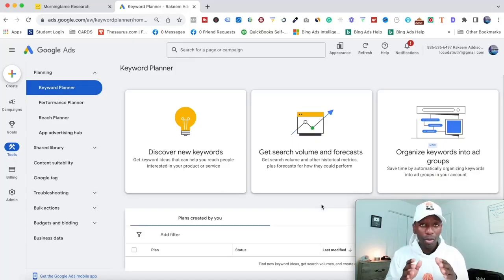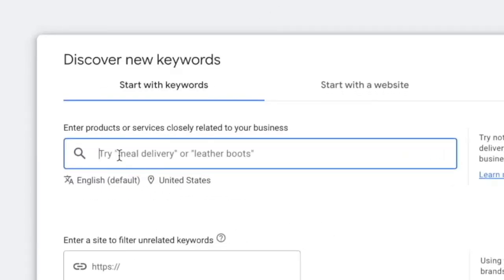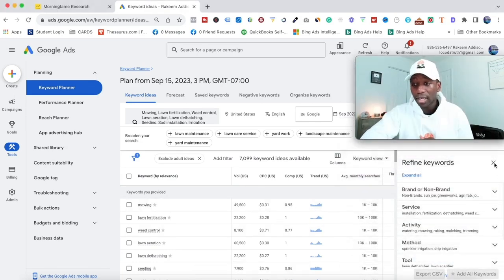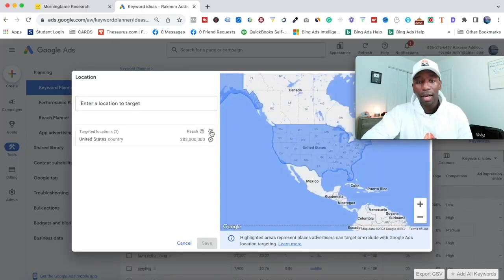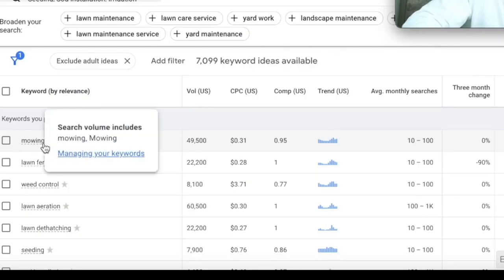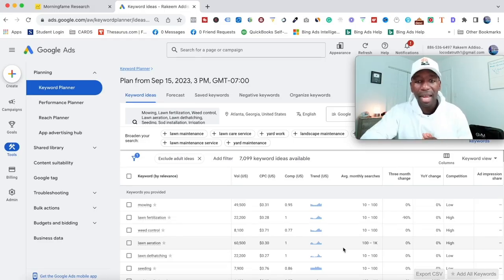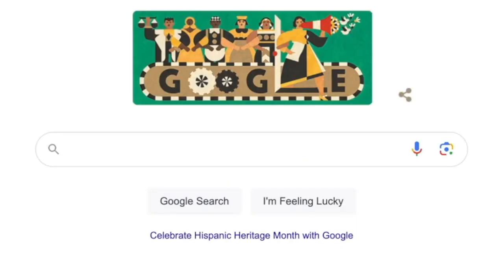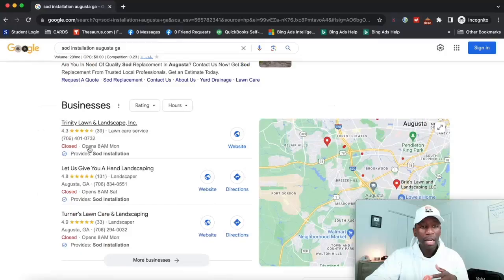Local Keyword Research for YouTube (Find What BUYERS Are Searching For)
Are you tired of guessing what your local audience is actually searching for? In this video on Local YouTube Keyword Research I’ll show you how to uncover exactly what buyers are typing into the search bar using smart seo tools and a proven strategy that blends keyword precision with search engine optimization so you can finally build a business that ranks locally and drives real results watch this tutorial now before your competitors do and make sure you figure it out first